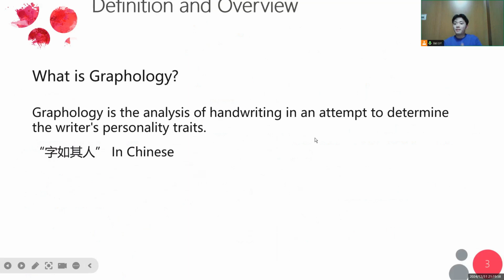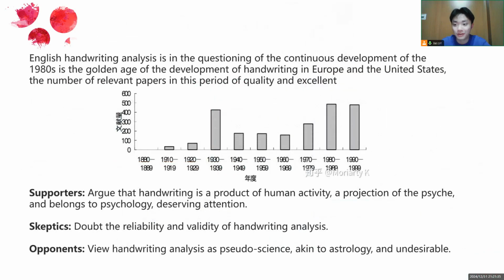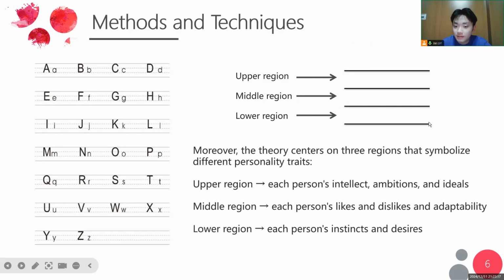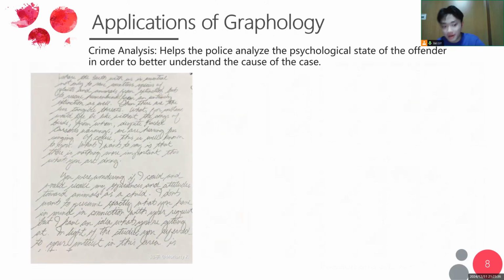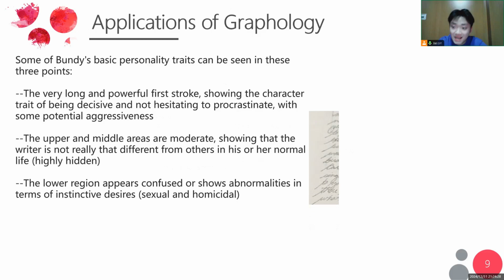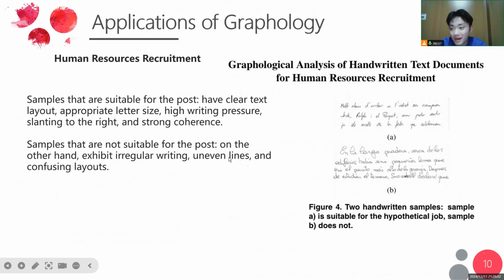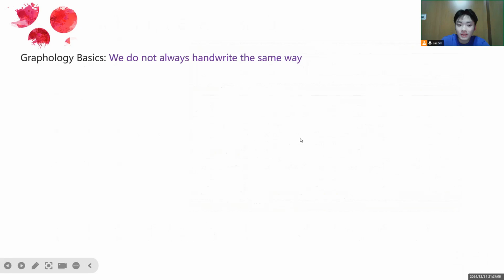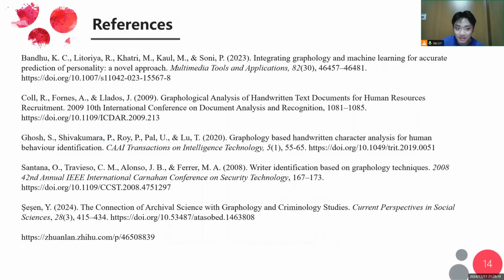Chen Sheng (Jason) - Advanced English 1: Introduction to Graphology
An English learner shares a quick overview of graphology.